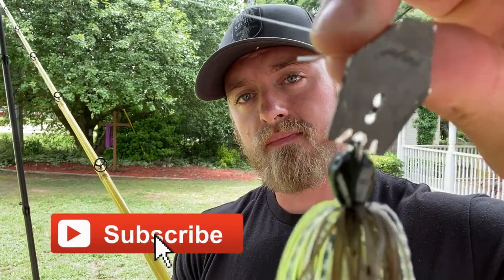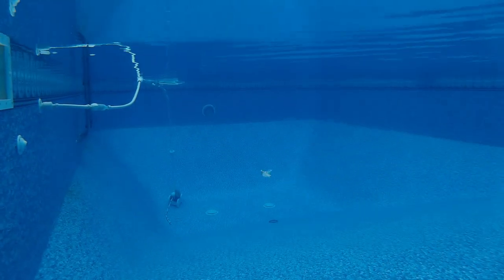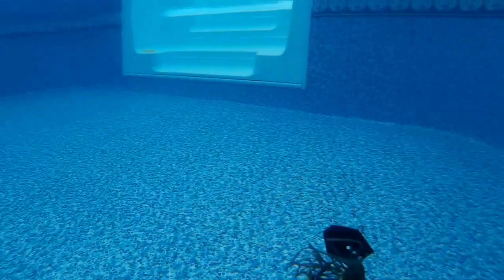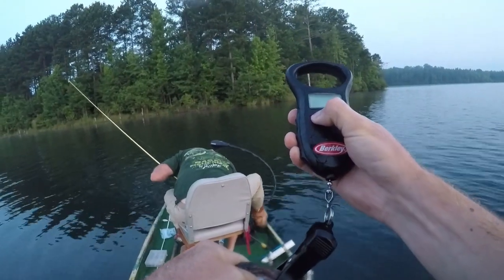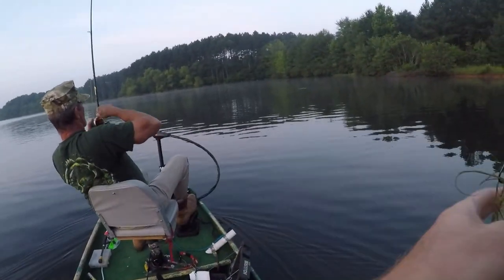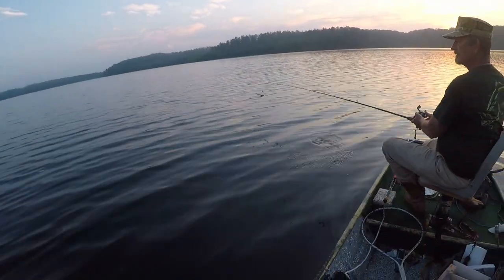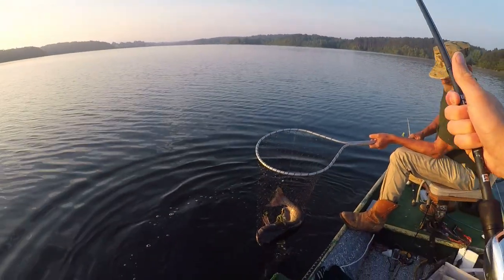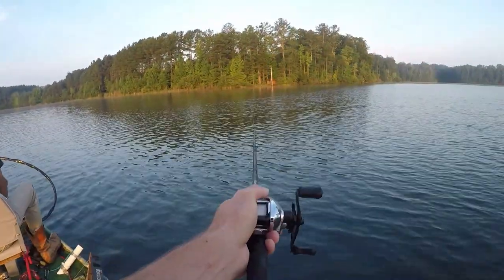Z-Man Jackhammer (Is It Worth It?) GIANTS CAUGHT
Get your first Mystery Tacklebox box for $10 with this

Tiktok: Georgia Bassmasters 11K Followers!

GEAR I USE!:
🎣Rod and Reels:
My jigging Reel
Best $40 Baitcaster
My Chatterbait rod
My Jig Rod
Best portable Rod-Reel Combo
My topwater/Buzzbait Rod

📷Go Pro and Accessories:
My Go Pro

🎣LURES:
Big Swimbait For BIG Bass
The best Spring/Fall Spinnerbait
Best Buzzbait
Chatterbait Trailers
My favorite Chatterbait
Best Amazon Glidbaits
Bluegill swimbait
HUGE 8" swimbait
Strike King Thunder Cricket
Chatterbait with underspin!

Line:
Fluro/ Jigging Line
Fluro/ Crankbait
Finesse Line

🛥️Boat Accessories:
My trolling motor
My fish Finder
My kayak